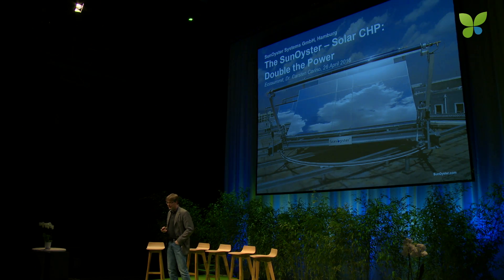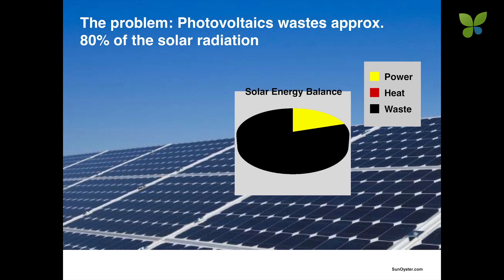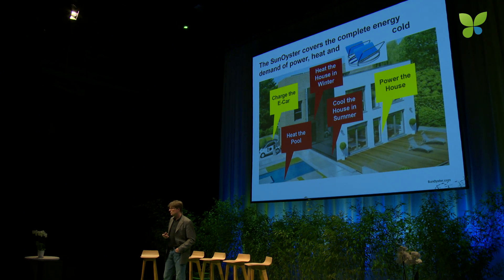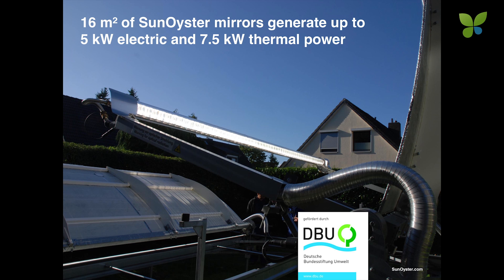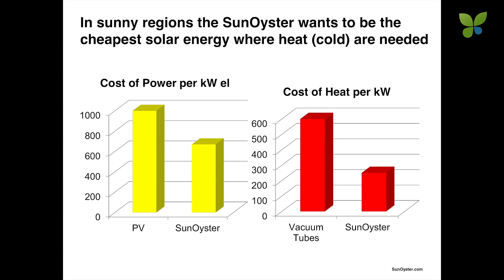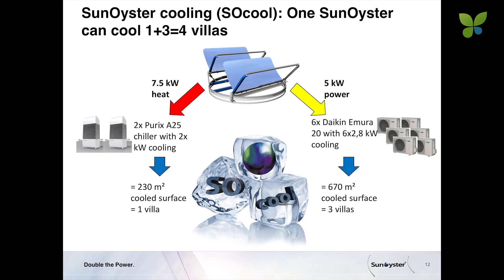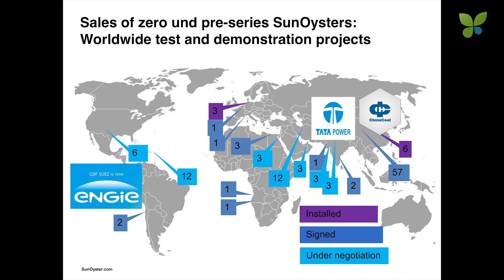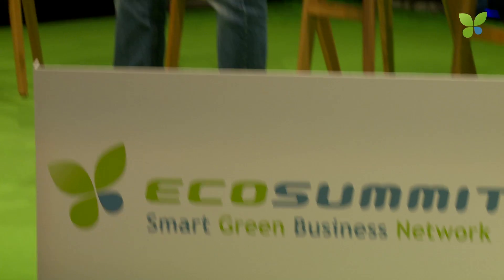ECO16 Berlin: Carsten Corino Sunoyster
Carsten Corino pitches Sunoyster Systems at ECO16 Berlin. The Hamburg-based startup develops a solar CHP device that generates electricity with CPV cells and heat. Having raised €3M up to now, Sunoyster now looks for another €3M to certify the product and start serial production, most probably in India. A very interesting technology and a great team make Sunoyster attractive for investors.